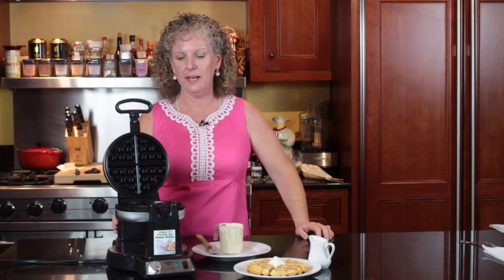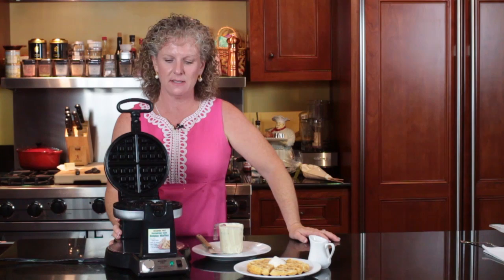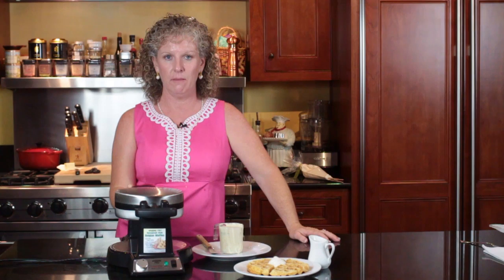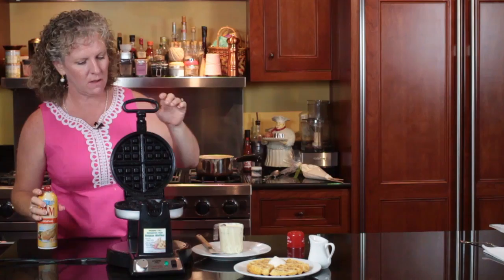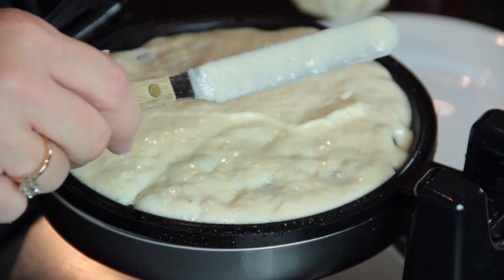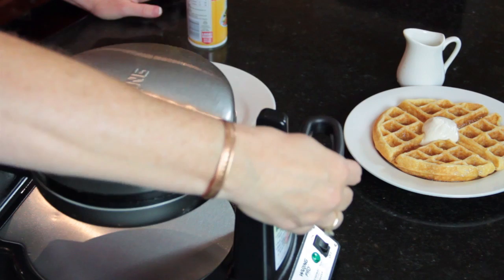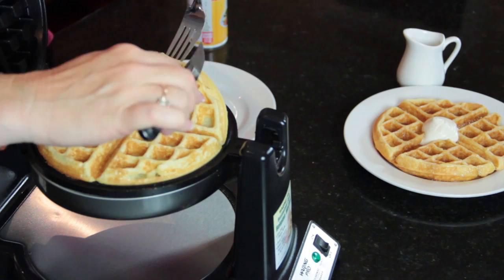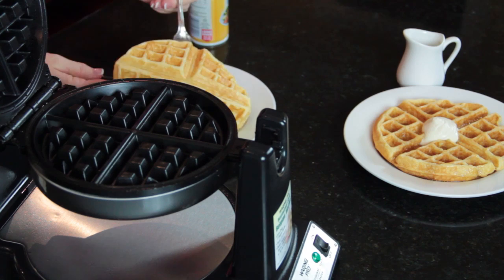How to Use a Waffle Maker : Easy Southern Cooking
How you will use a waffle maker depends on a few key things, like what type of waffle maker you're talking about and exactly what it is that you're trying to make. Use a waffle maker the right way with help from an experienced culinary professional in this free video clip.

Series Description: You don't have to hop on an airplane or into the car every time you want to enjoy some fine southern cooking. Get tips on how to bring easy southern cooking right into your own home, and in some cases your backyard, with help from an experienced culinary professional in this free video series.